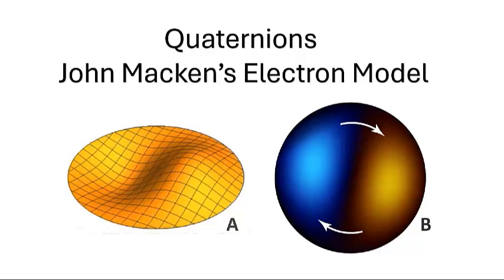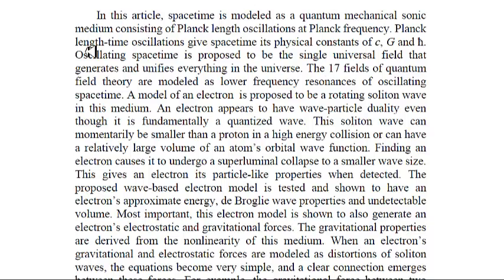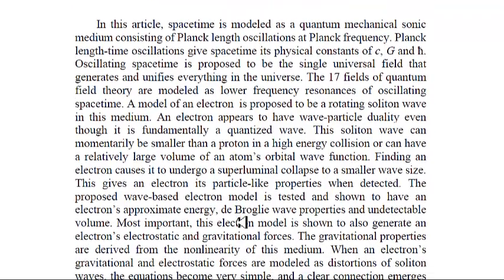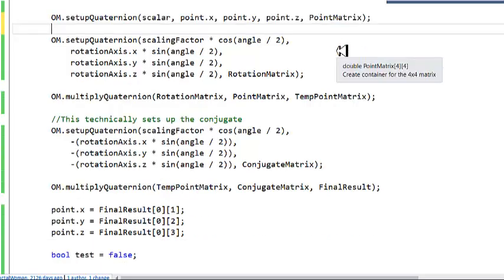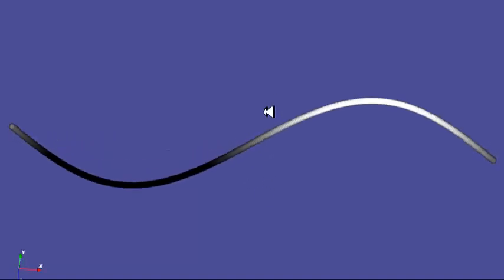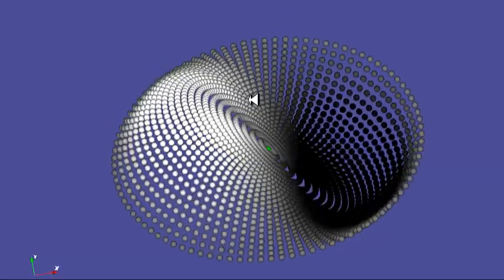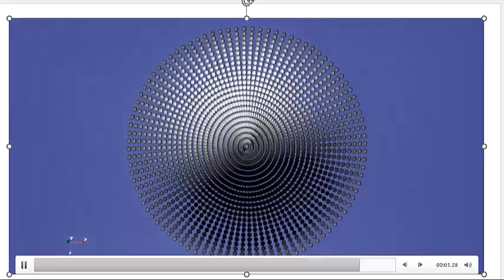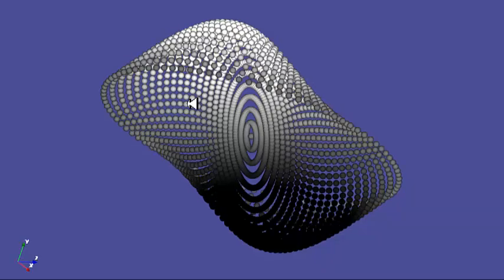On Quaternions and John Macken's Electron Wave Model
In this video, I show you how I use quaternions to generate John Macken's Electron Wave Model.